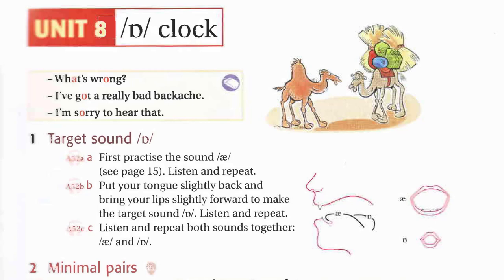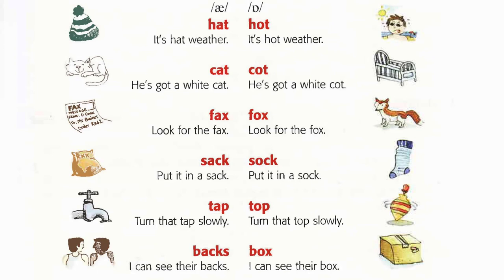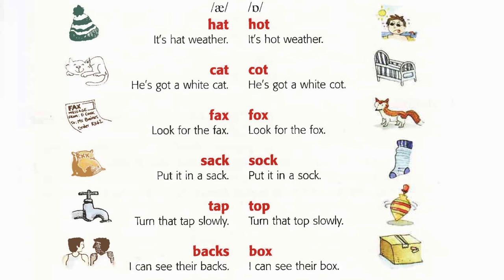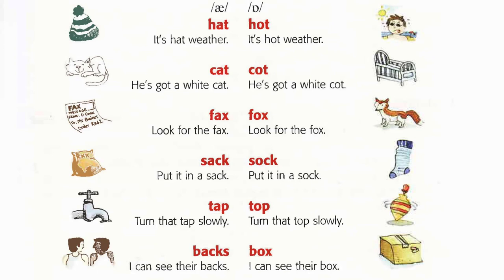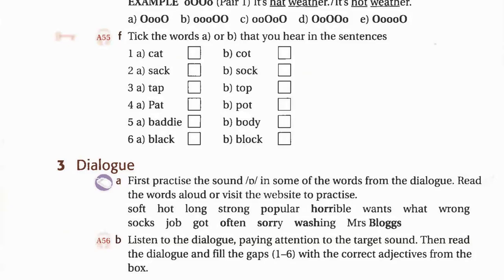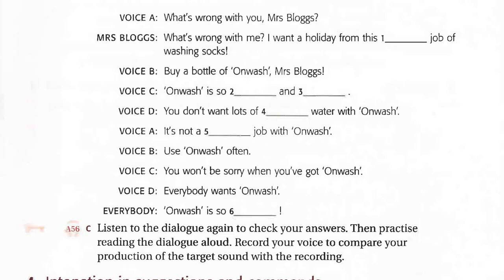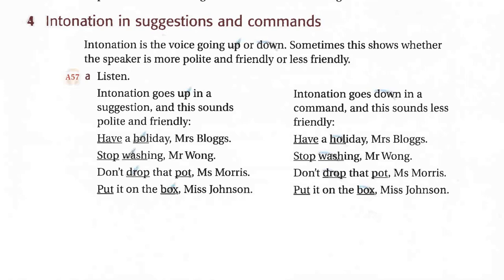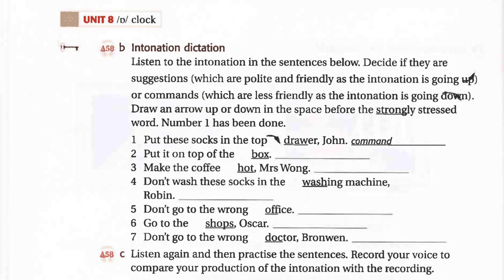Ship Or Sheep Unit 8 Listening English Luyện Nghe Tiếng Anh